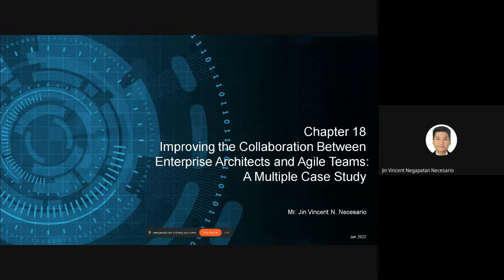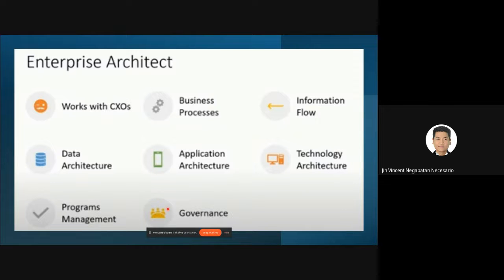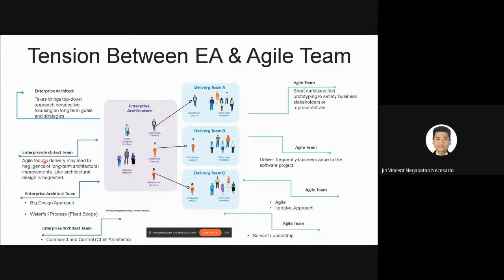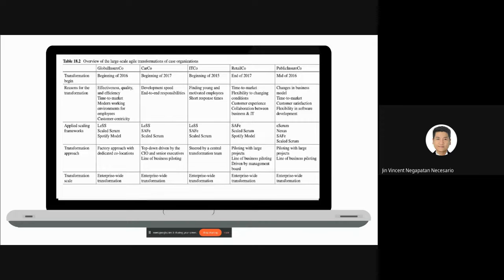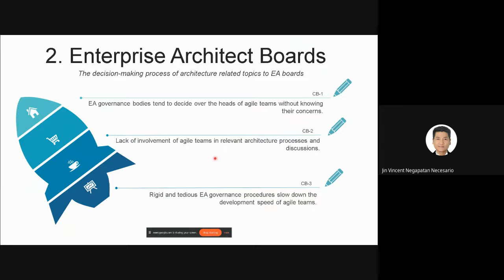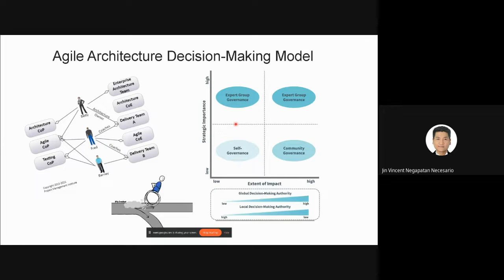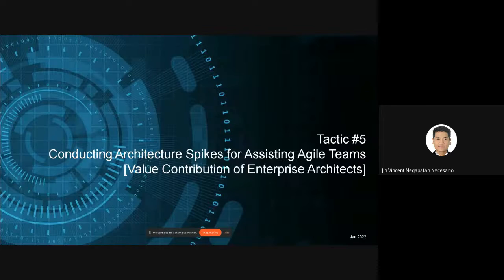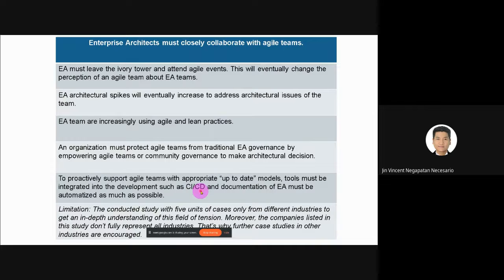Improving the Collaboration Between Enterprise Architects and Agile Teams | Chapter 18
A presentation by Jin Necesario, delivered on 22 January 2022.

Reference:
* Uludağ, Ö., Reiter, N. & Matthes, F. (2021). Improving the Collaboration Between Enterprise Architects and Agile Teams: A Multiple-Case Study. Architecting the Digital Transformation, 347-366.